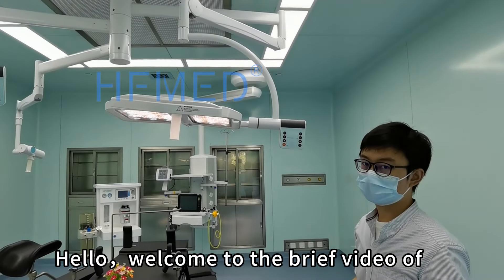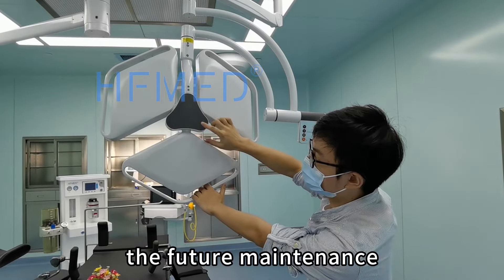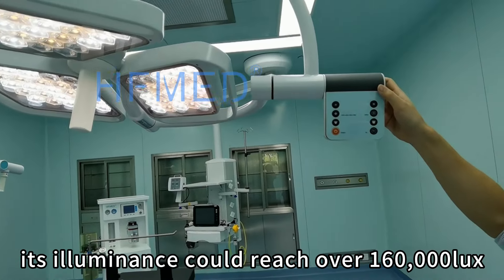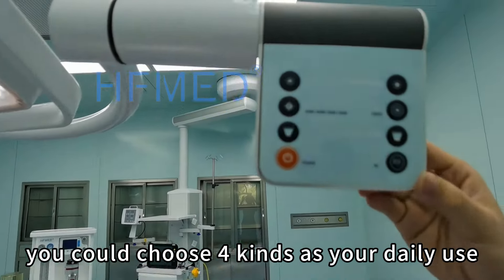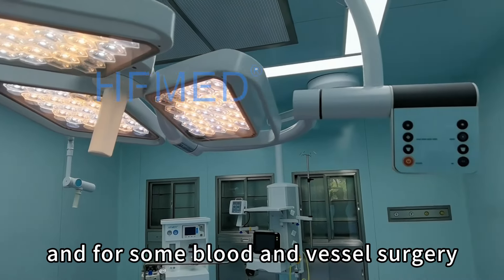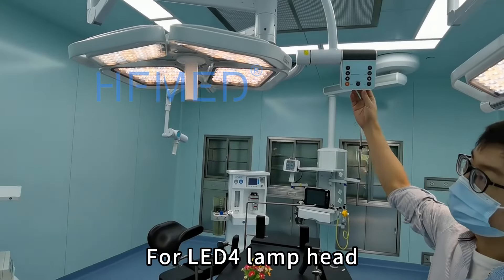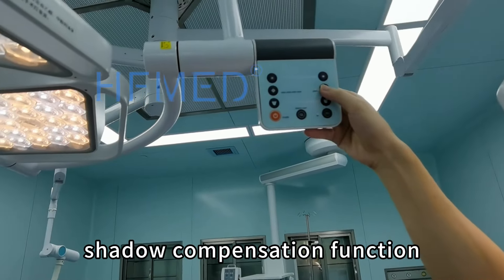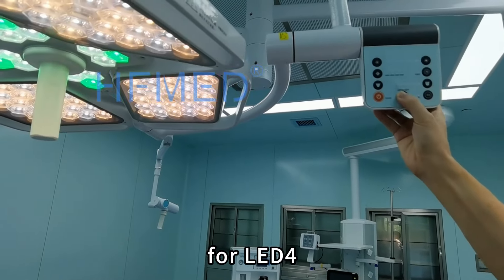HF-L3+4C LED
LED series shadowless operating lamp can widely be used in diversified operation occasion to meet the demandof the illumination,and it is the ideal illumination instrument of the modern operating theater.

Precisely controlled dimming to meet the needs of different usage scenarios:16-level brightness adjustment,four-level color temperature adjustment,16-level electric spot size adjustment,and cavity mirror,red light compensation,green light mode(GL)shadow compensation.

Green light mode:It is suitable for surgery requiring high color rendering index,used for cardiothoracic surgery,neurosurgery,etc.A green light is a great help in finding major blood vesseis that are bleeding.

High-densitylight mixing system,extreme dimming,handy:Using HFMED's original high-density light mixing technology,it not only provides ultra-high brightness,but also has high light quality.Achieve illuminance 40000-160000Lux,16-speed adjustment,color temperature 3500K-5000K,4-speed adjustment.

Superior Laminar Flow Applications:The streamlined hollow lamp body design reduces the area of the lamp head that blocks the purified air,there by reducing the air turbulence under the lamp that affects purification.